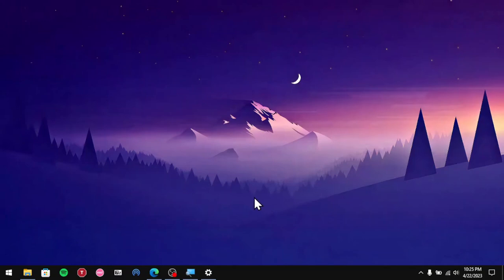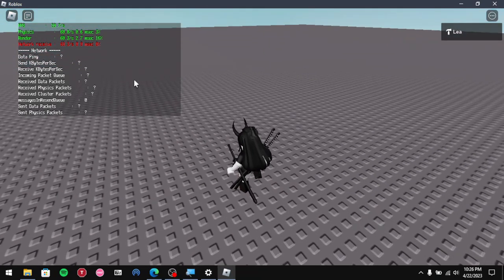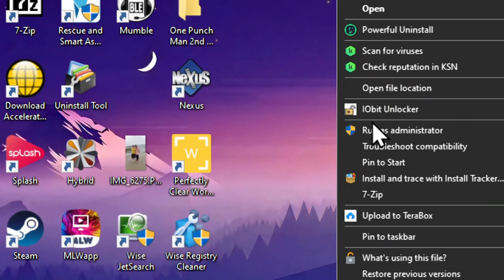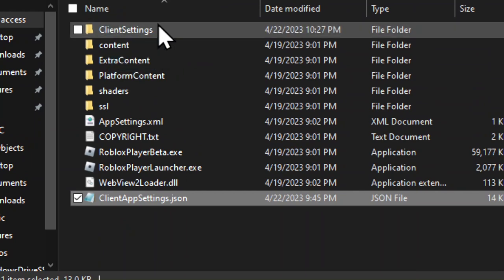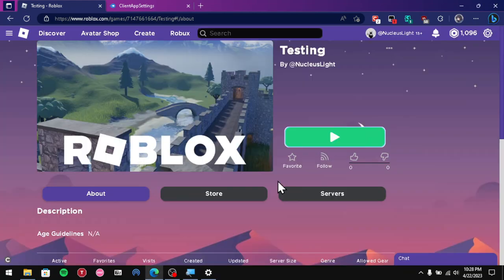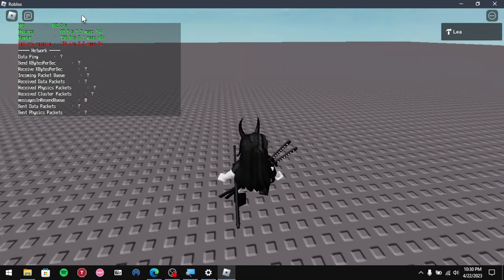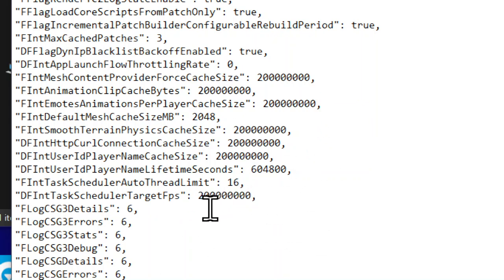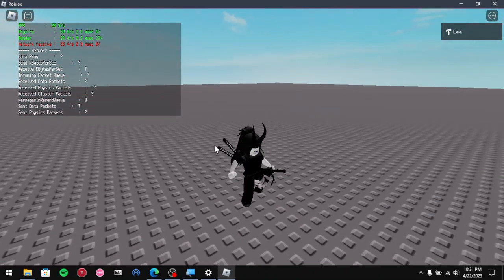(no longer working) How to download Roblox Client Optimizer (RCO) (Links & Info in description)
First video with commentary and after listening to my own voice it made me cringe
Sorry for low quality video, was too lazy to change the video quality on OBS

ROBLOX RCO DEVELOPMENT IS DISCONTINUED, THIS SCRIPT WILL NO LONGER BE UPDATED ANYMORE BY THE DEVS SO IT MAY NOT WORK ANYMORE

If Roblox isn't on your desktop go to: " C:\Users\(Name Here)\AppData\Local\Roblox\Versions\ " and open each version until you find the one with the Roblox Launcher in it.

This is perfectly safe, this method won't get you banned, make sure to watch the uninstall video if it causes problems and you need to reverse it.
 t̶e̶s̶t̶ ̶w̶i̶t̶h̶ ̶c̶a̶u̶t̶i̶o̶n̶,̶ ̶t̶h̶i̶s̶ ̶i̶s̶ ̶s̶t̶i̶l̶l̶ ̶f̶a̶i̶r̶l̶y̶ ̶n̶e̶w̶ ̶a̶n̶d̶ ̶m̶a̶y̶ ̶g̶e̶t̶ ̶p̶a̶t̶c̶h̶e̶d̶.̶.̶.̶.̶

Timestamps:
0:00 Introduction
0:18 Before the Video Starts...
0:54 Start Tutorial
4:10 How to Add FPS Limiter
5:28 End Message